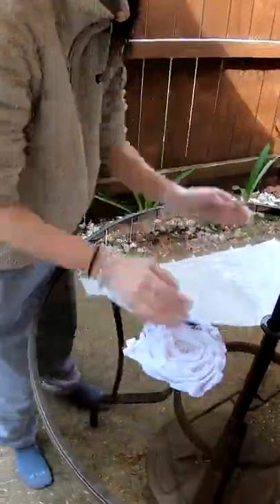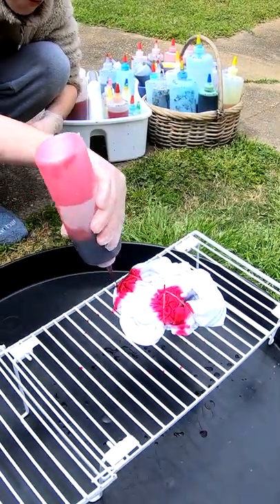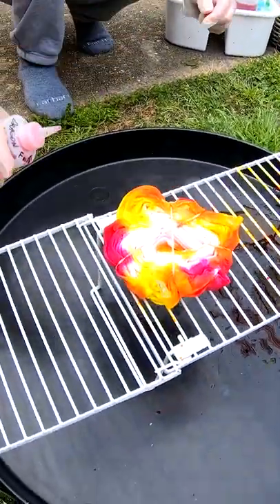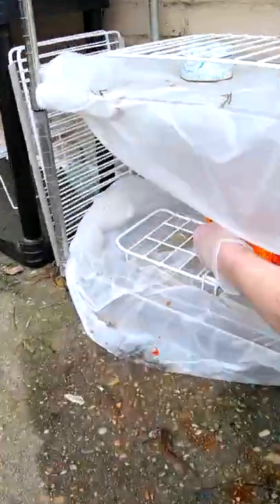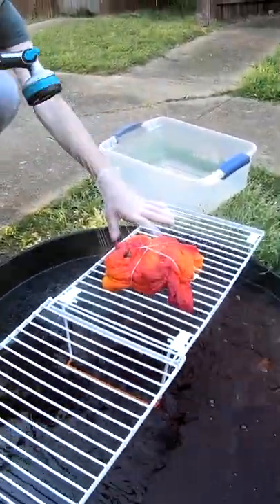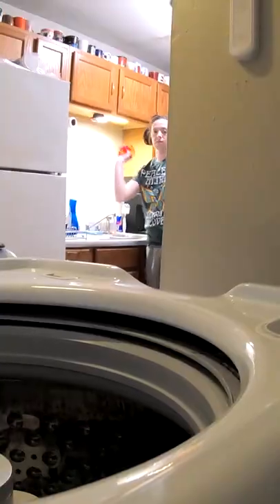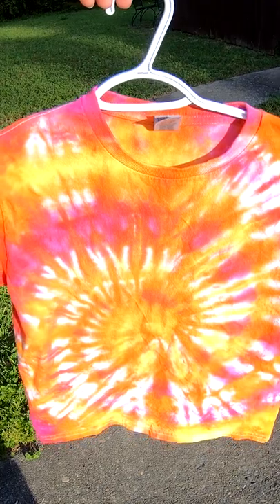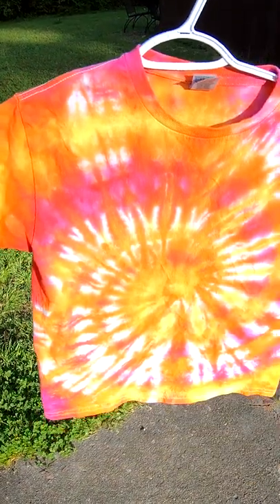Pink\Yellow\Orange Spiral Tri-Color Tie-Dye Tee Start To Finish Short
We attempted another tri-color spiral but this time with Lemon Yellow, Dragon Fruit, and Deep Orange.  What do you think?